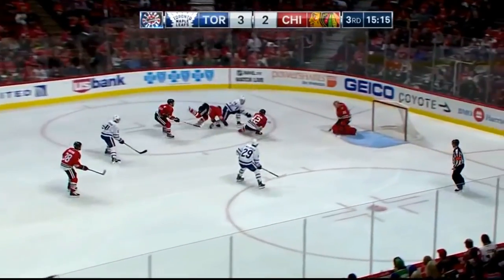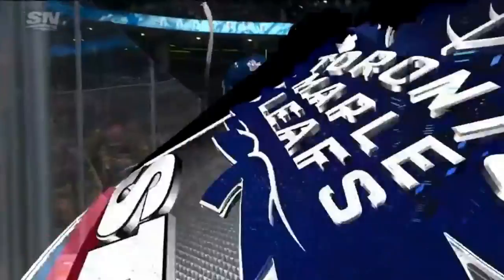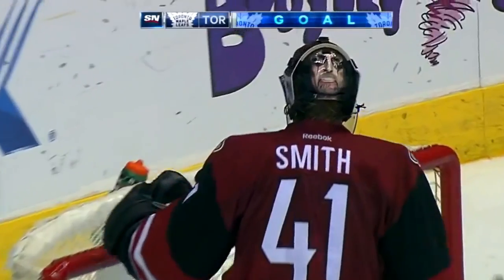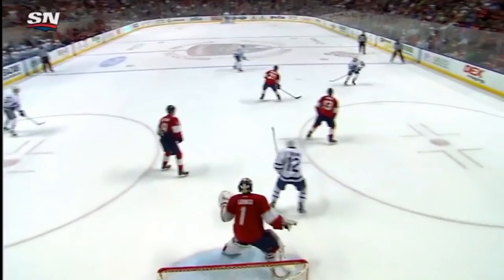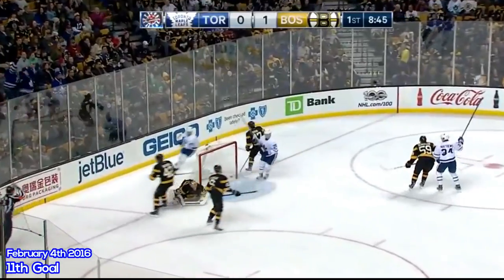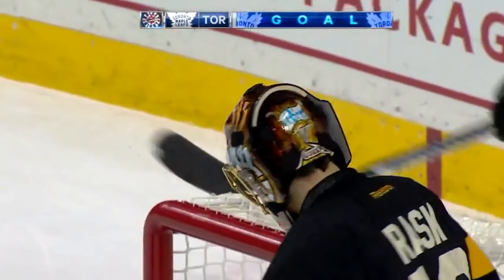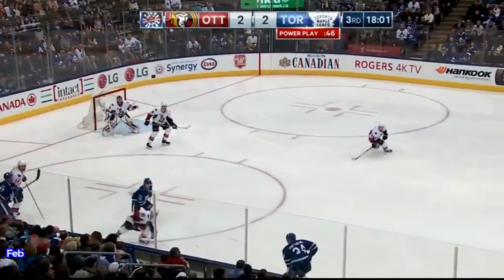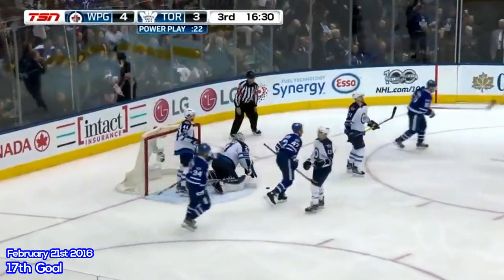William Nylander (#29) ● ALL 22 Goals 2016-17 Season (HD)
All 22 goals scored by the Toronto Maple Leafs' William Nylander in the 2016-17 NHL season!